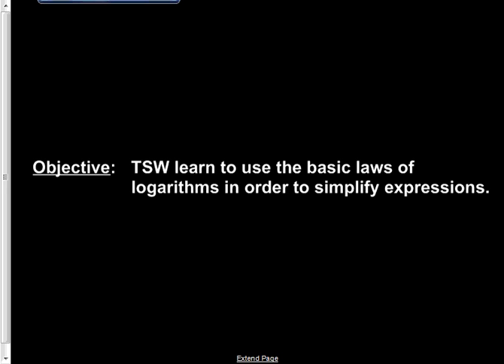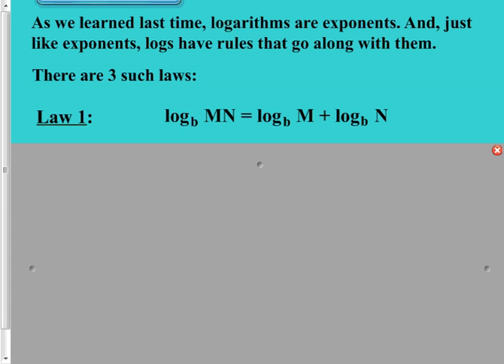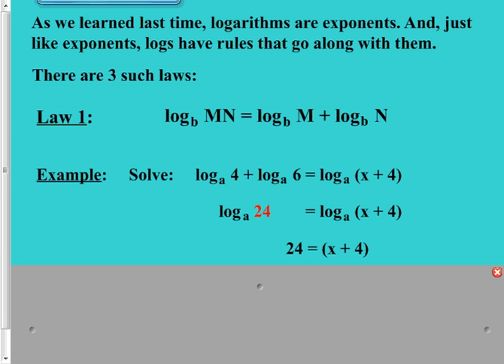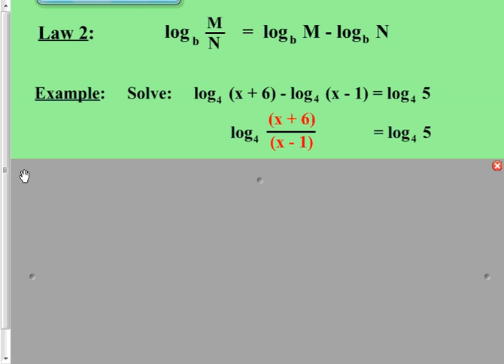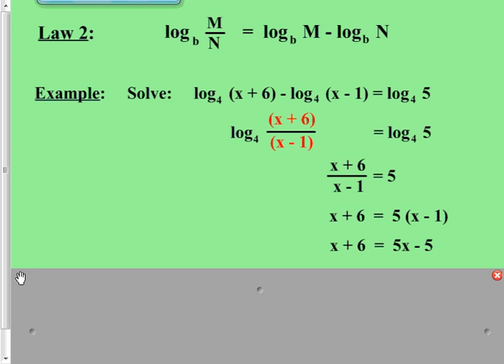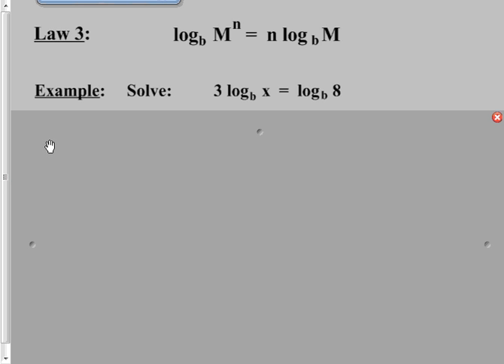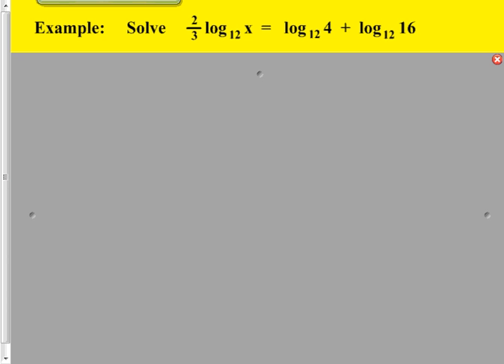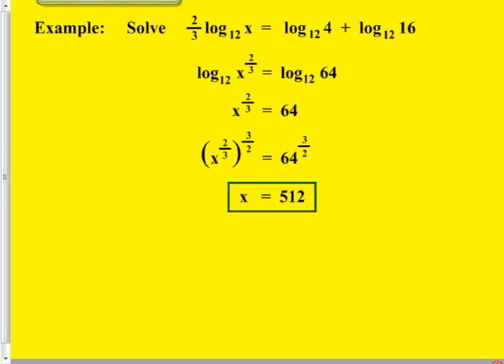A2 Laws of Logarithms